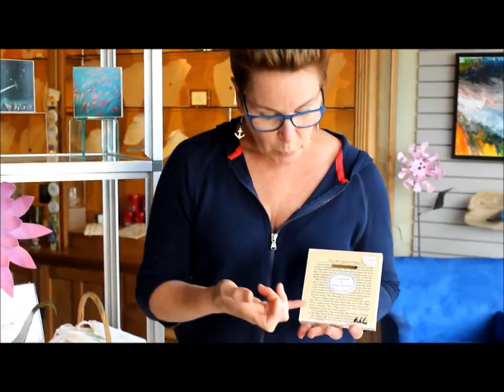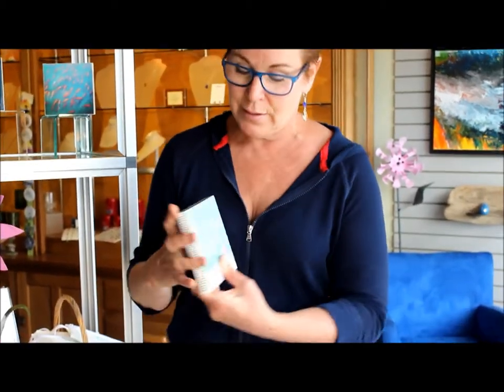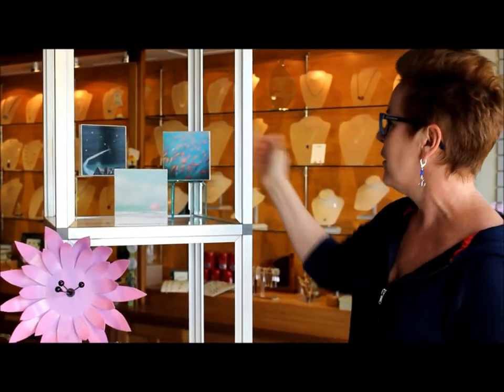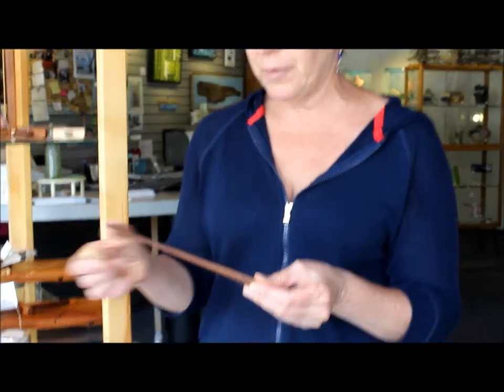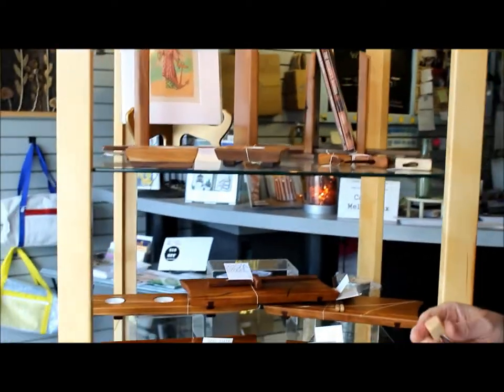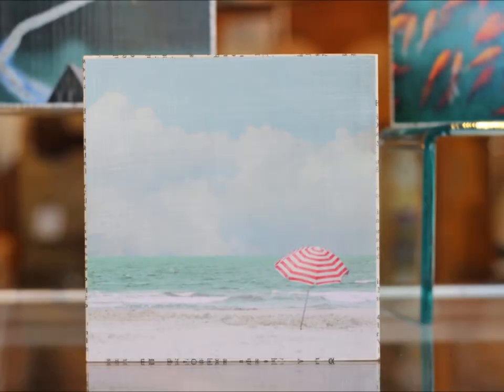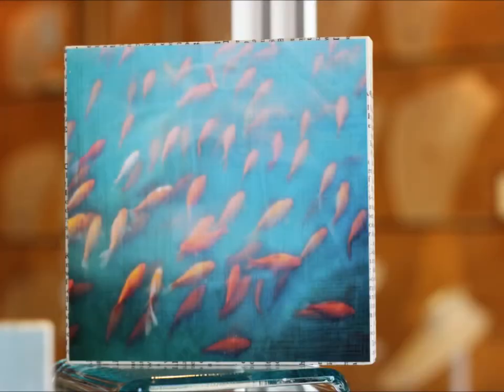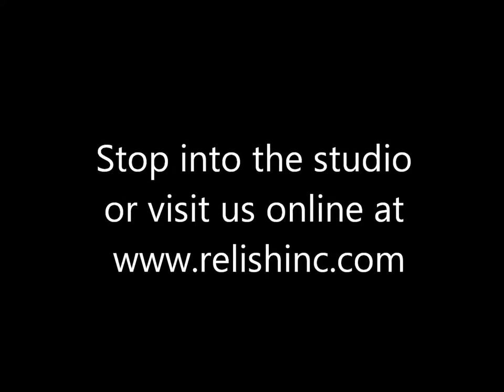Latest American-Made Gifts from Relish Studio & Gallery: Art Blocks and Wood Works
| While unique beach glass jewelry will always be our sweet spot, we also carry American-Made gifts, artwork, and decorations. Check out two of our newest items - handmade art blocks you can hang or display on a shelf and wood works by Thomas Work, including sushi boards, votive holders and serving trays.